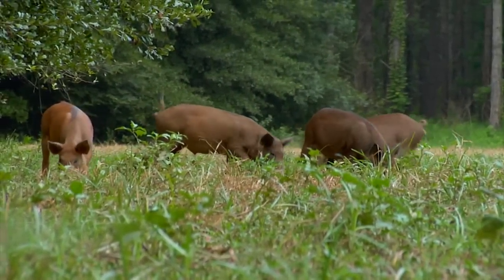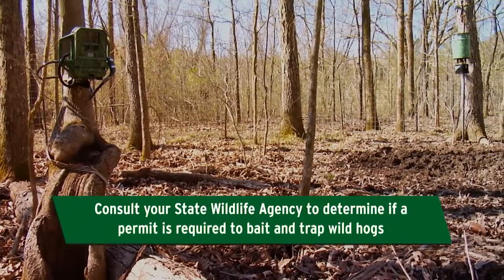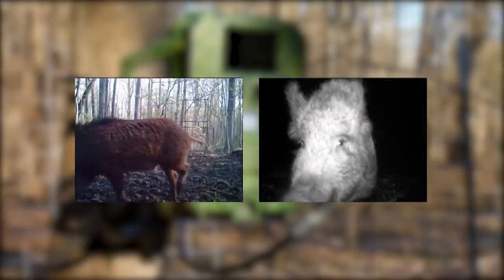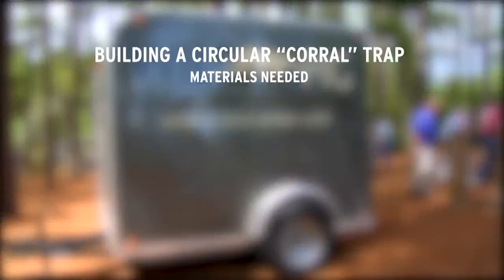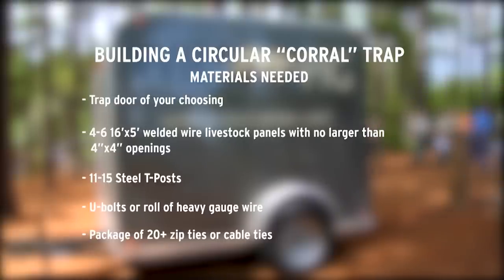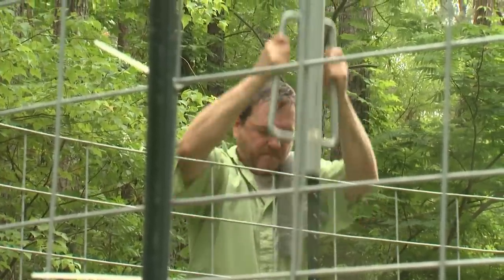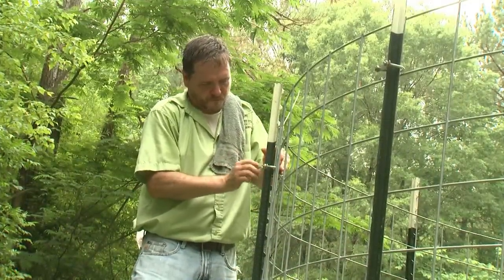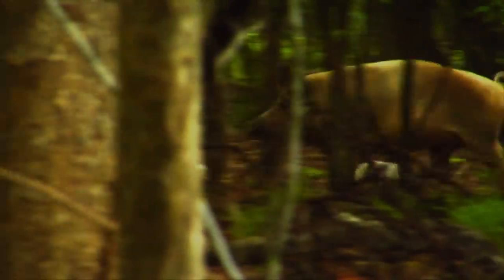Wild Pigs: How To Build A Corral Trap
This video demonstrates the process of building a circular corral trap for capturing and removing wild pigs.